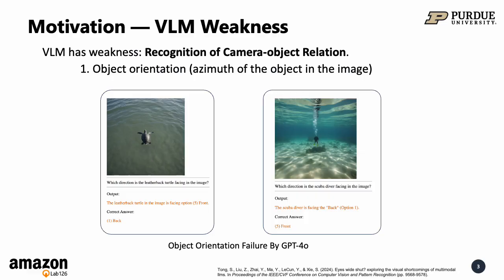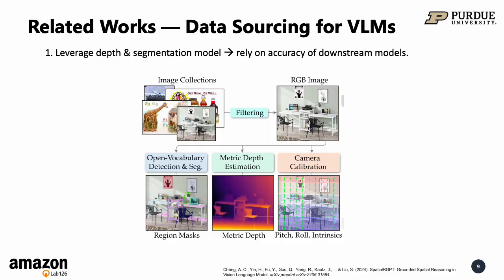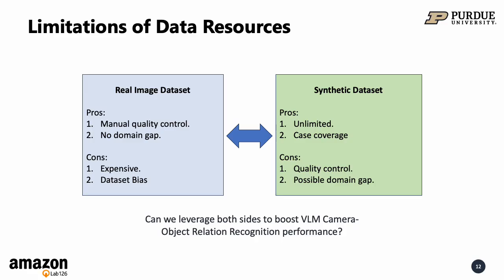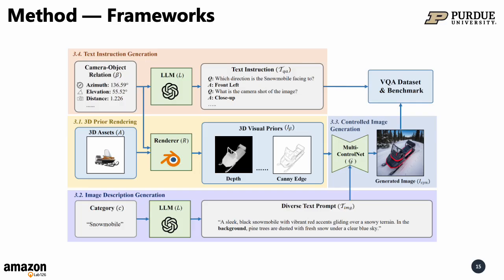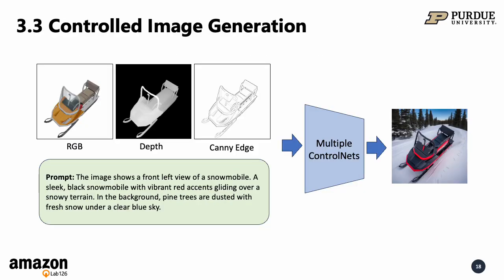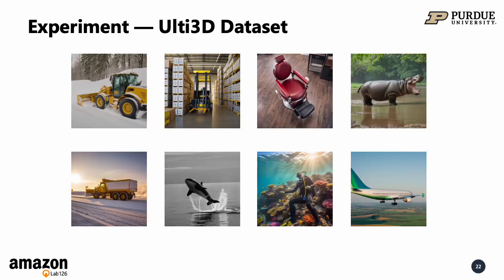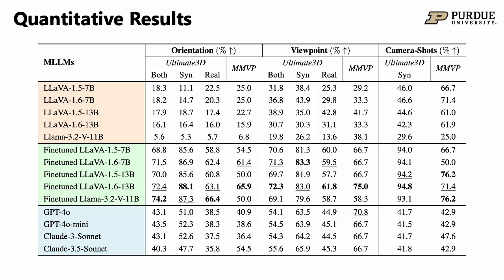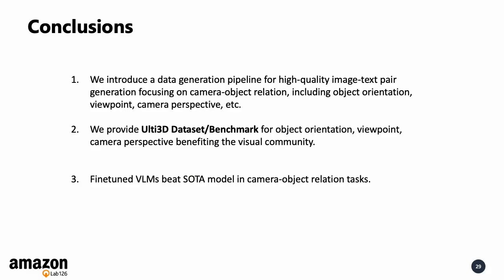Advancing Multimodal LLMs by Large-Scale 3D Visual Instruction Dataset Generation